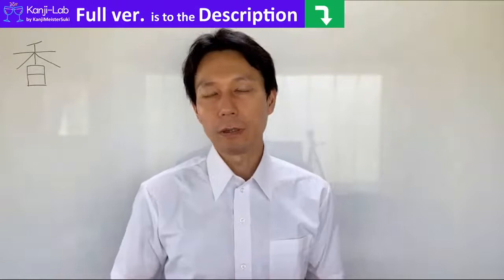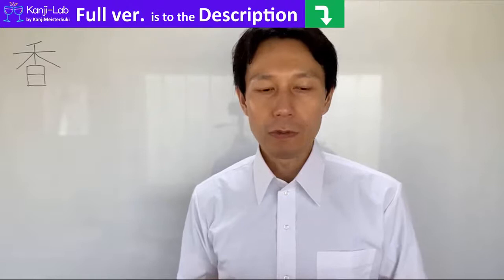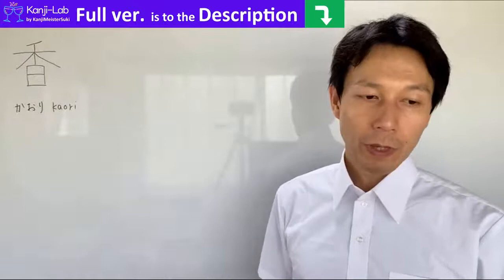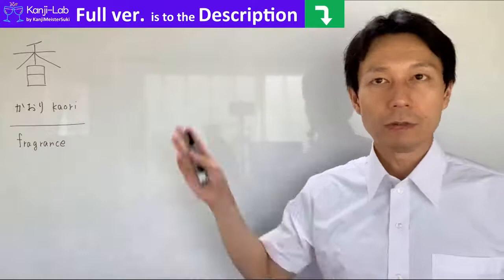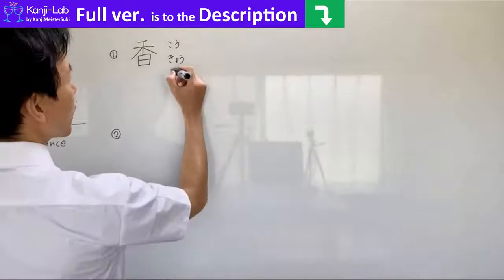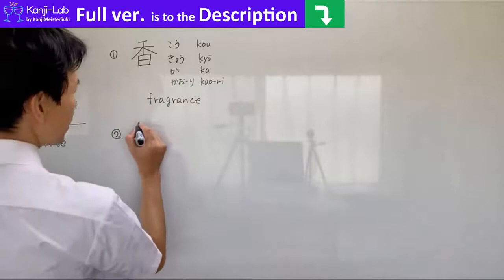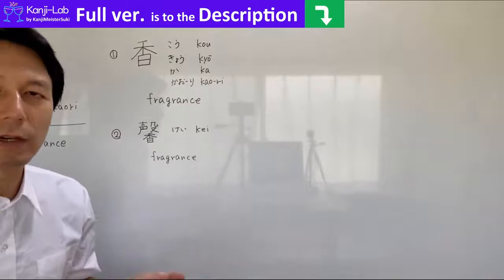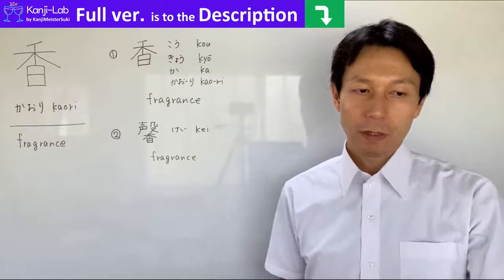Learning Radical of Japanese Kanji【香】(kaori)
■Continue watching at iLAB
This is a video about the kanji radical 香.
It introduces the meaning of the radical and the Kanji belonging to this radical.

■Why I made the video?
When studying Japanese, it is very difficult to memorize Kanji characters.
It is very tiring to memorize about 2,000 kanji.
But, if you break down the kanji like a puzzle and understand the meaning of each kanji, you can guess the meaning of the kanji from those parts.
You also make the kanji easier to understand and remember.
Let's study together to learn Japanese and have a pleasant life.

■Channel Description
I love Japanese Kanji since I was a child.
I remembered them by looking at Kanji books and dictionaries.
There are many Kanji characters, and the shapes are complicated, so I think it's difficult to remember.
But there is a trick to remembering it.

■About iLAB
iLAB also goes a step further and introduces the origins of kanji, other words, proverbs, four-character phrases（四字熟語）, and example sentences. It is available for $3.9 per month. Master the Japanese language and achieve the life you want!